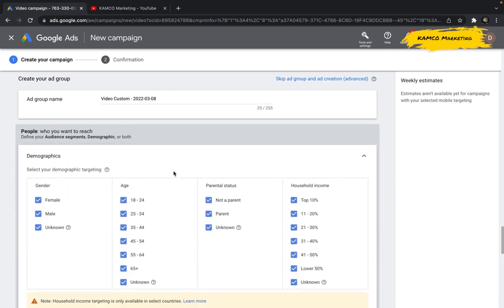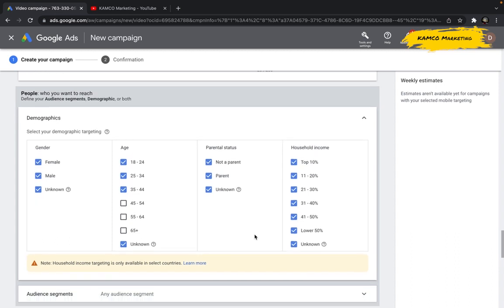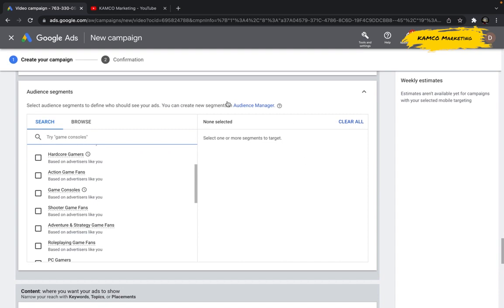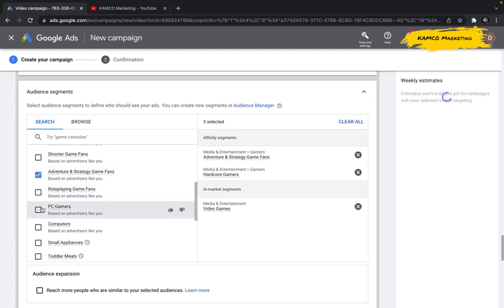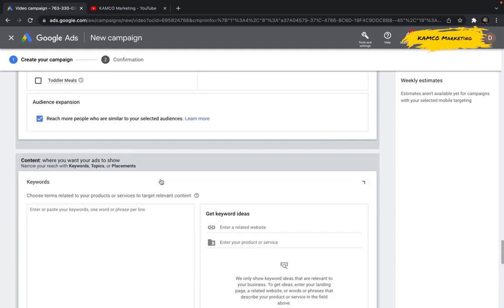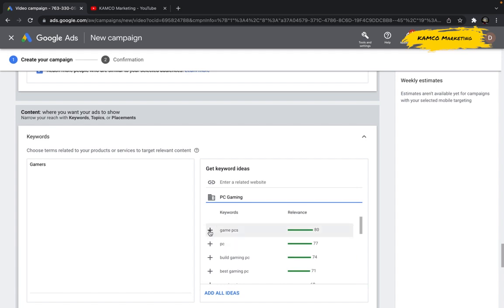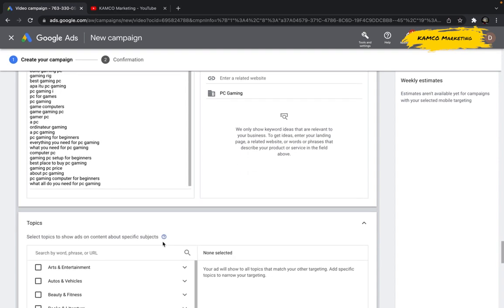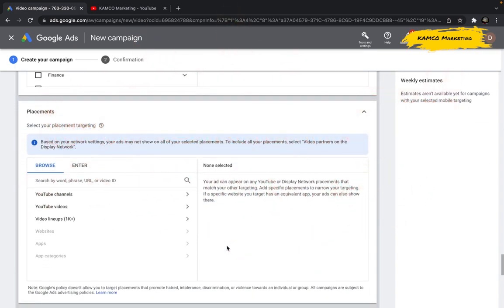Creating YouTube Ads 101 - Part 4 of 6 - Ad Groups, Demographics, Topics, and Ad Placements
In part 4 of our YouTube AD Series we cover the following:
Setting Up AD Groups
Demographic Breakdowns
Selecting Topics
Ad Placements - How to get your ads on specific channels!!!

For more useful digital marketing tips, contact KAMCO Marketing today!